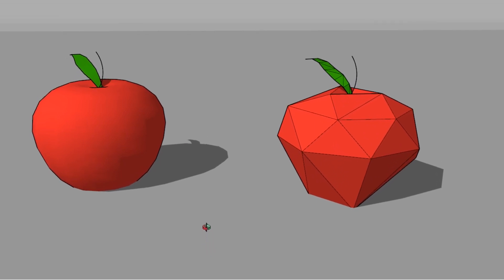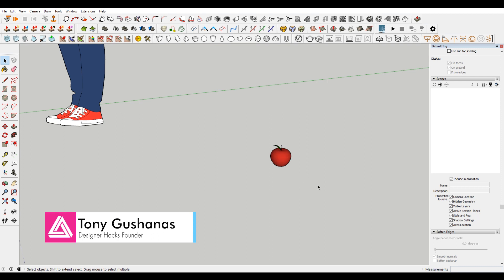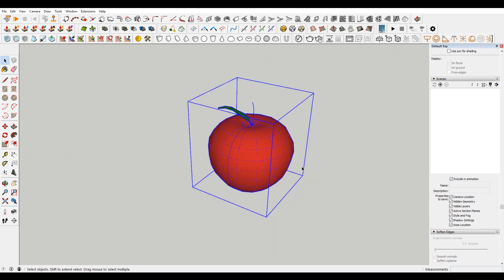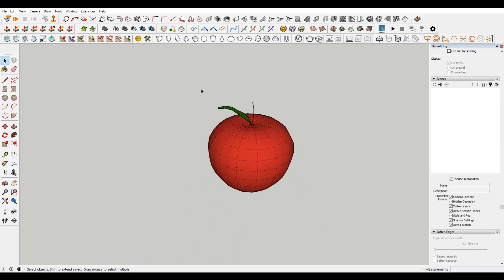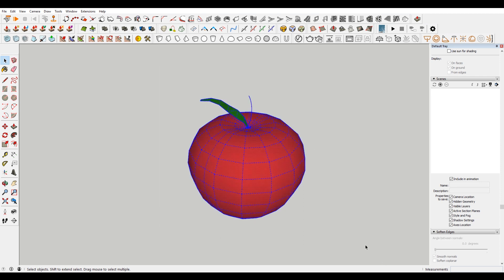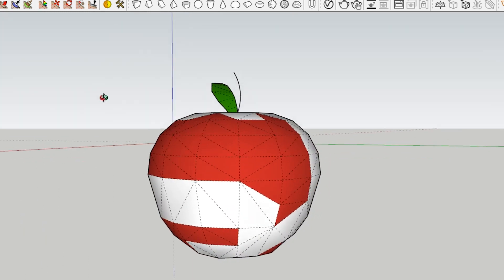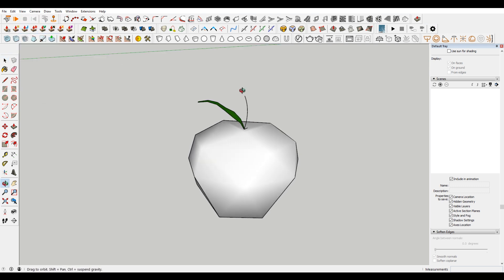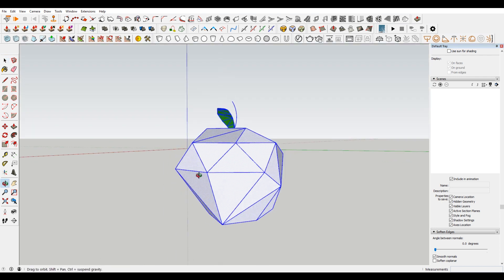How to Convert Objects to Low Poly in Sketchup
In this sketchup tutorial we cover how to convert objects to low poly in sketchup.

Software & plugins used in this video:
Sketchup 2018
Artisan for Sketchup